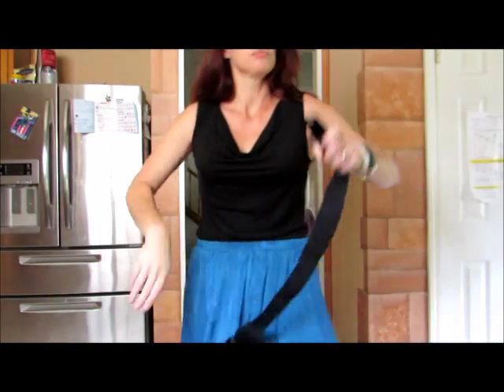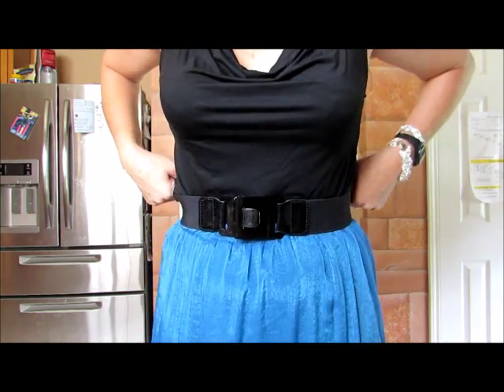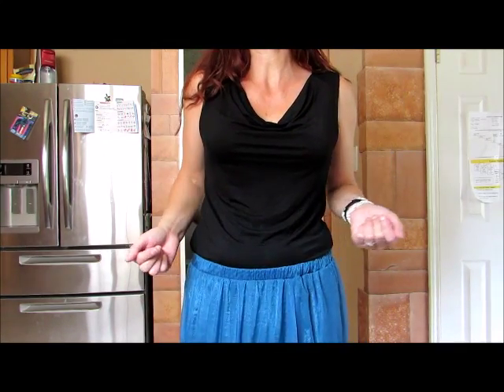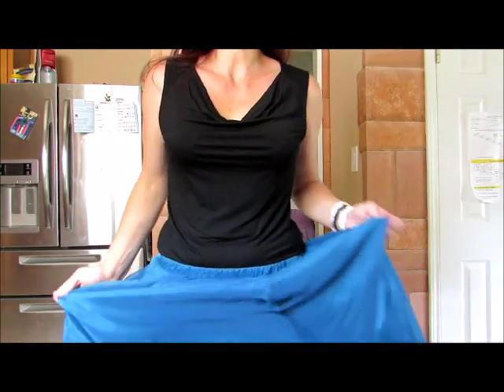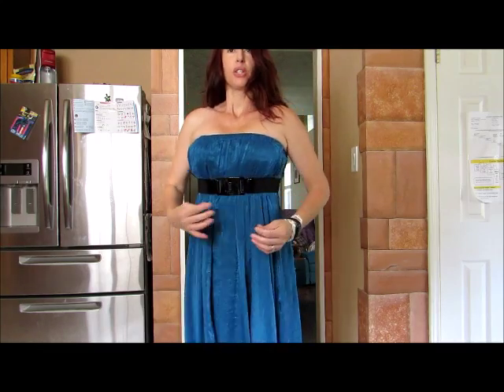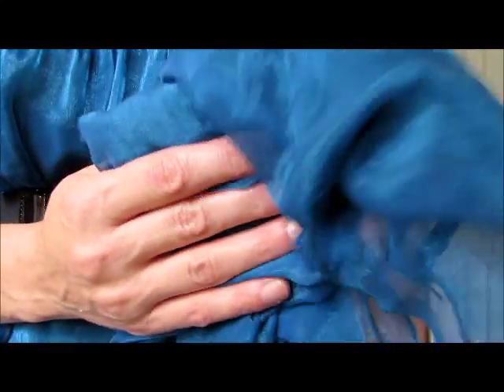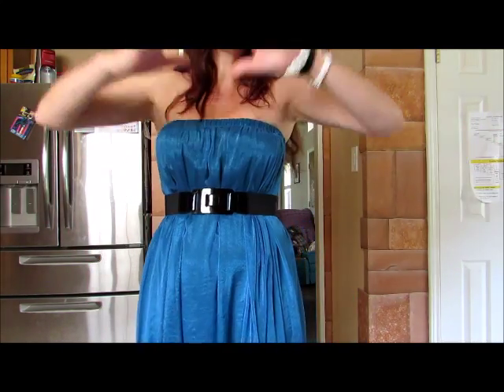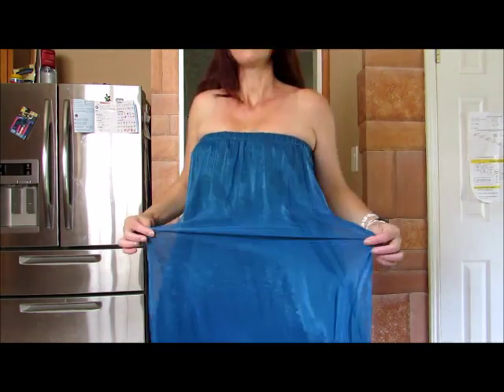Nowhy Silk Chiffon Skirt/Dress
The Nowhy skirt is a bit different than my others.  It has a ton of chiffon, a very good liner and a shimmer to the material that is subtle yet delightful.
I usually stay away from skirts because they ride along my waistline reminding me that it is no longer flat.  But this one wears as a dress as well, and as a dress, it looked adorable!  So I was all in.
Just to make sure I wasn’t missing out on anything, I tried it as a skirt.  And I found a look or two I would actually use with this style of skirt.  So, wow.  You got me into a skirt.
The skirt pulled off the ‘senorita’ look beautifully, and it looked professional with a cowl draped shirt.  And then I found that with the thicker chiffon and the elastic band as it is, it looks great riding low off the hip.  If you have the stomach for that.  (double entendre intended!)
Then….da-da-da-dun! The dress part of it!  Yum.  And since I can wear a belt up high - or anywhere I want, which happens to be up high – I can get that chiffon to fall over my stomach in such a way that flatters my body.  And have I mentioned the subtle simmer?  Seriously!  Nothing loud and garish, just a soft hint of magic happening in the material.  Love it.

Anyway, I hope the video will help you determine the perfect size to grab for yourself.  If you are my size and you like the way it fits me, I am wearing a Medium.  I am 5’9”, 160 pounds.  40 inches in the bust and hips, and 33 in the waist (which is three fingers above the belly-button).